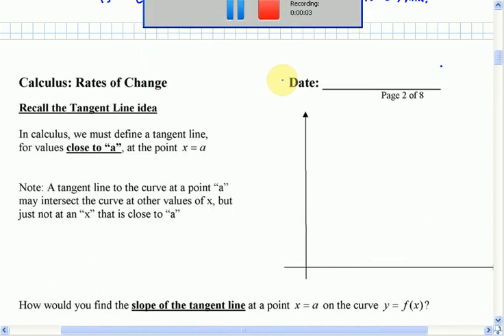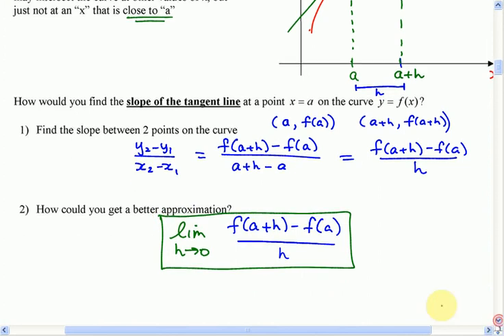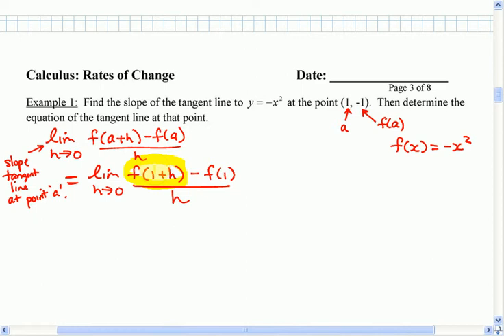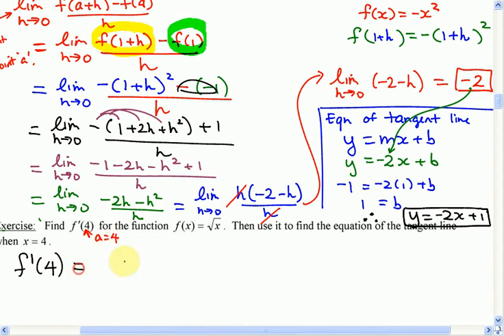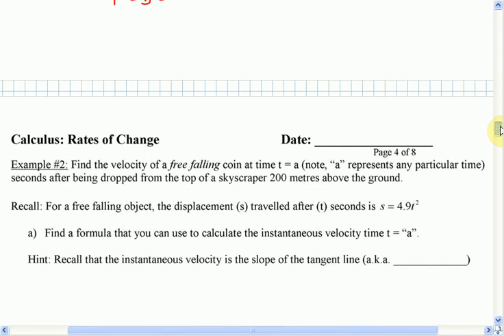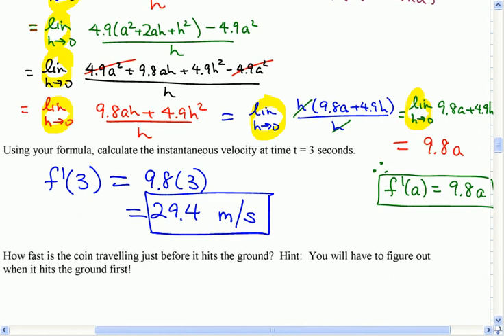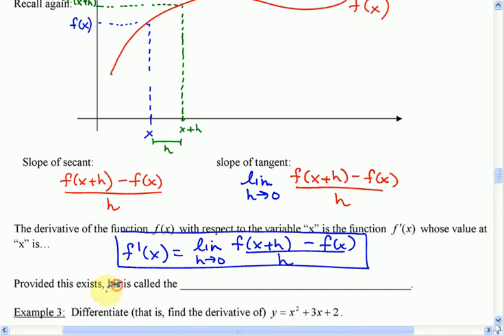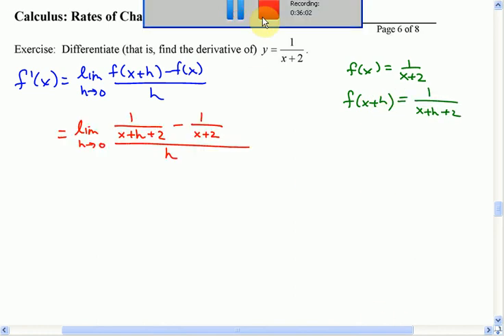Pre-Calc11H Calculus - Rate of change part 2.avi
The remaining 5 pages of notes for this Calculus notes package.  Note...the last page has no audio...ran out of time during class to finish the notes...but at least the annotations are there!